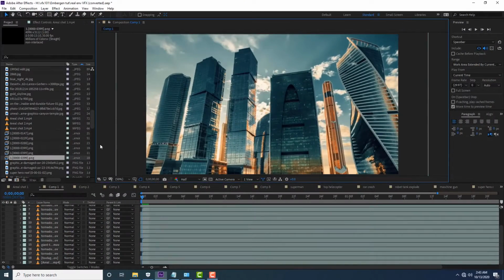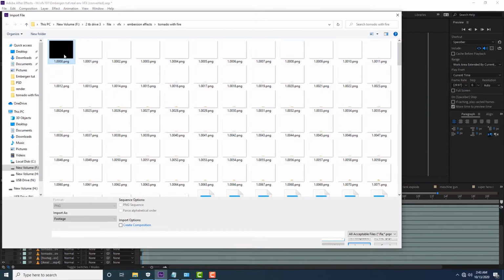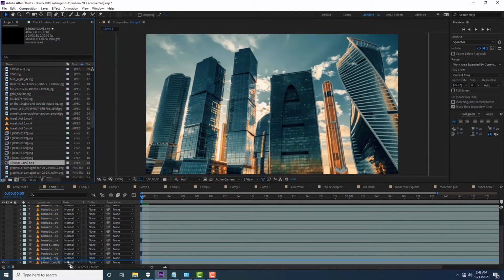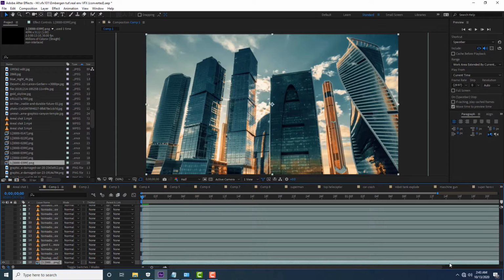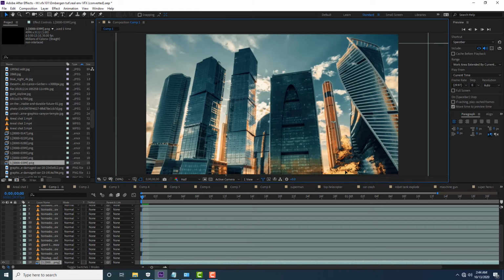Free Visual Effects Pack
Hi everyone hop all is well :) today I will give you the free Visual Effects collection download link available below the description. In this pack you will find Burst Trail, Fire flames, Lava, Tornado, Explosions and many more. I hope this VFX pack very helpful to you.

VFX download links
Burst Trail